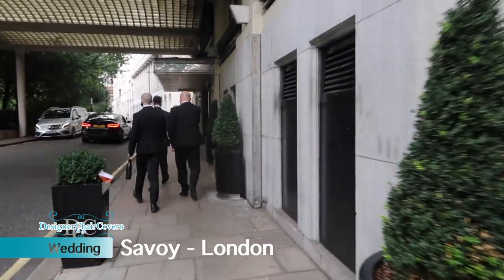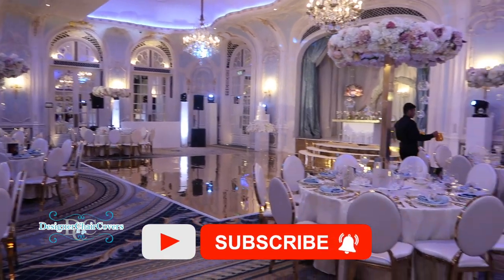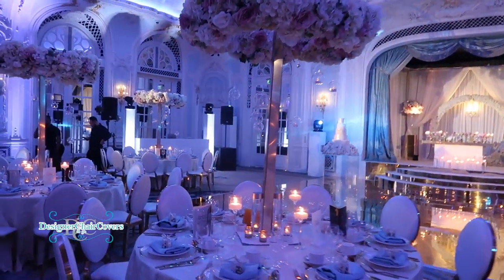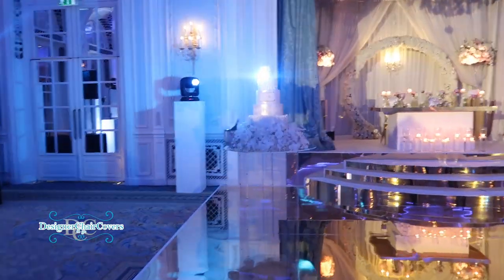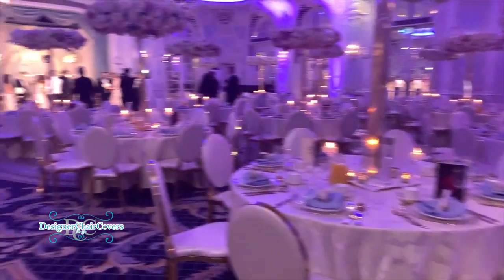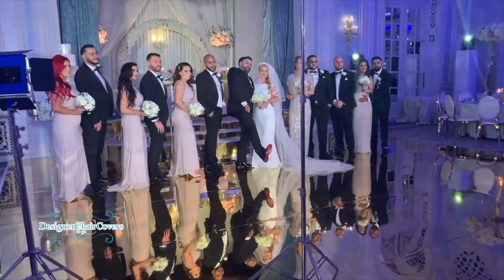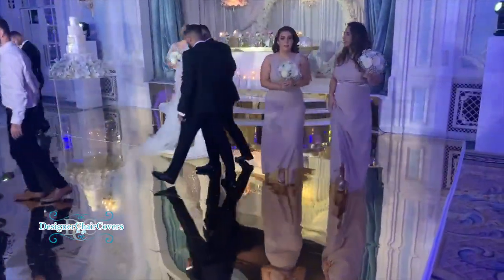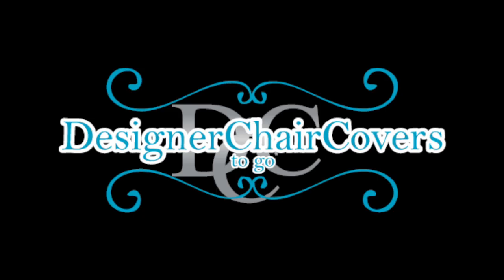A Luxury Savoy Wedding- Beautiful Reception Venue Transformation. 😀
Wedding receptions are so much more than the wedding itself! They're a chance for you and your guests to get dressed up, enjoy some great food, and of course—dance the night away. And when it comes to setting the perfect mood for your reception, there's nothing like beautiful decorations!
That is where we come in!
Here is one of our favourite venues in London being transformed for a wedding
It's not just about what you put on tables--decorations can be used in all sorts of creative ways that will turn any event into an unforgettable occasion.

Watch this video to find out one way we created a beautiful wedding.

We are not just chair covers! we do the entire thing!